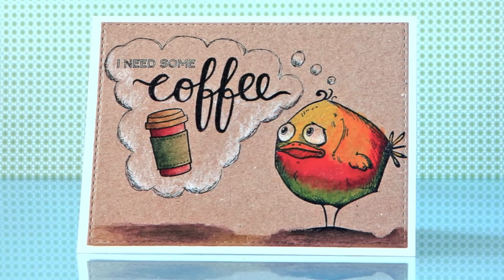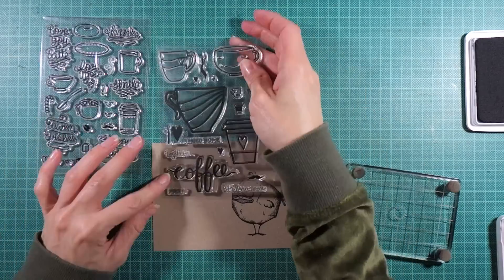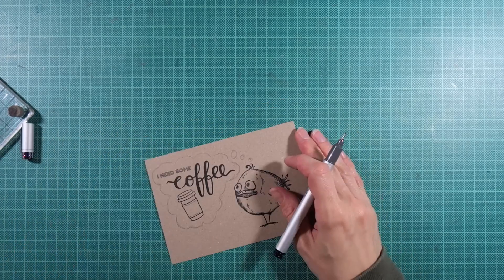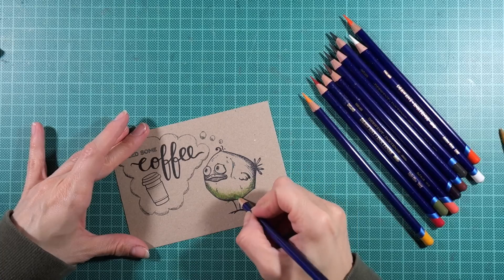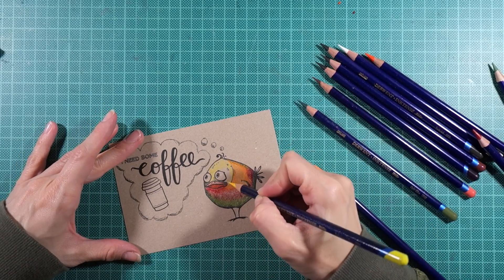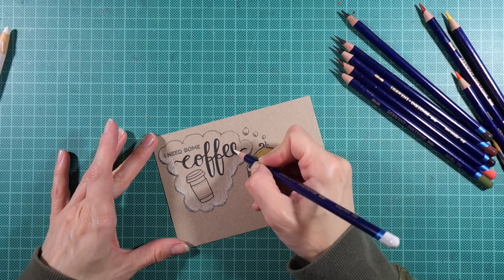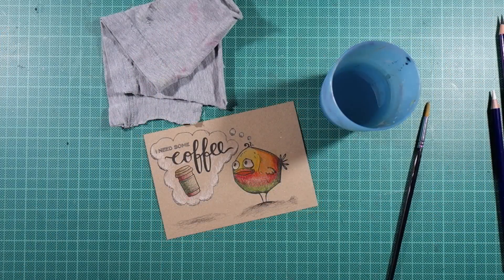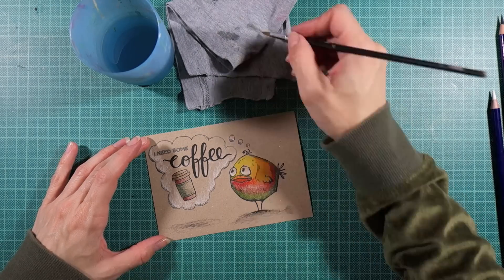Inktense Coloring on Kraft